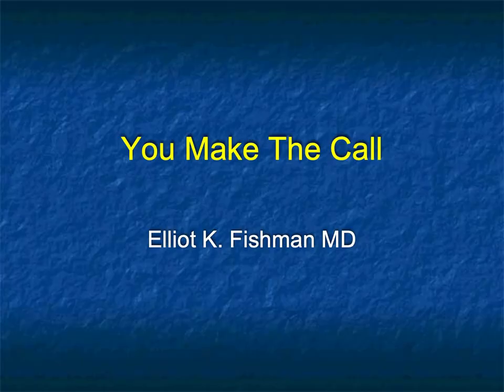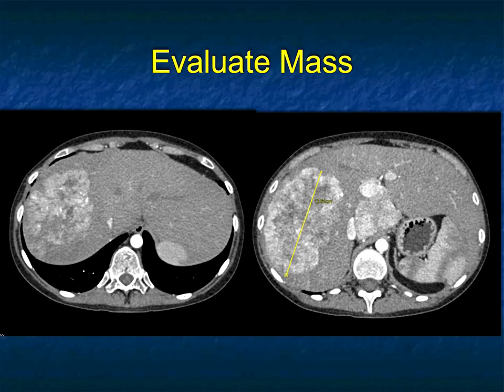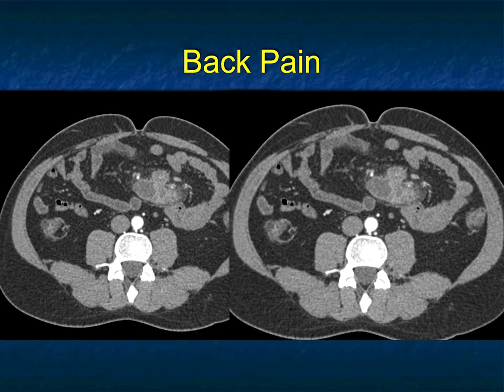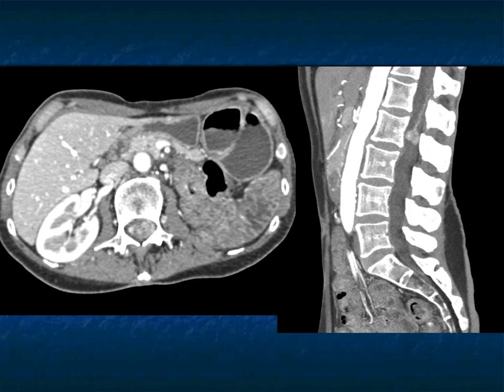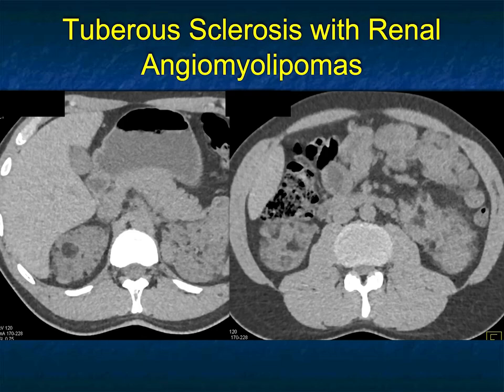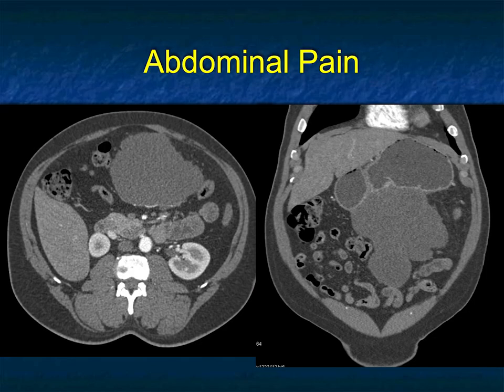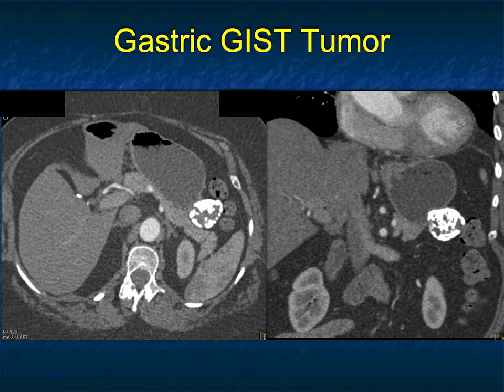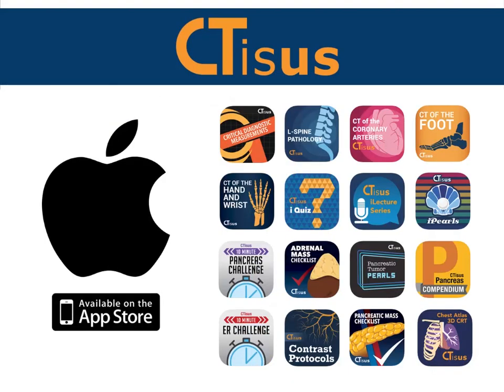You Make the Call: Freestyle CT Radiology Quiz #5